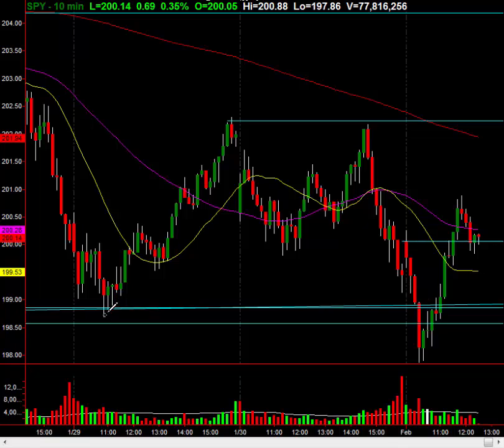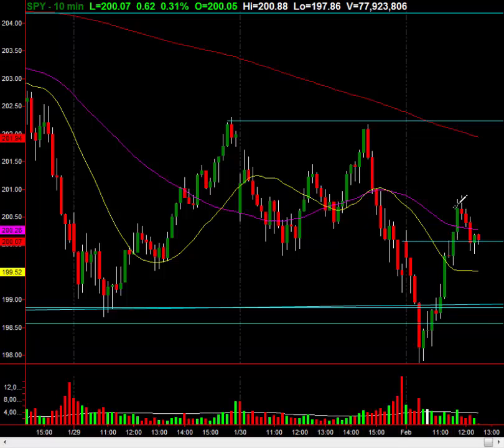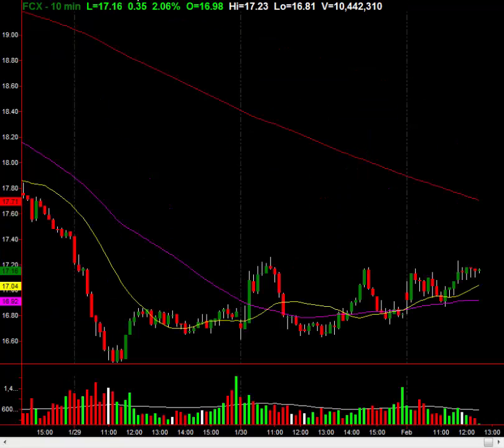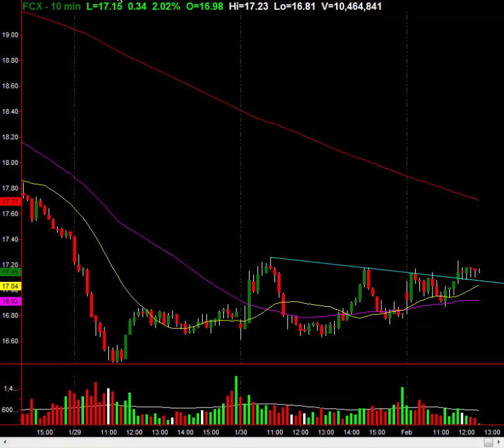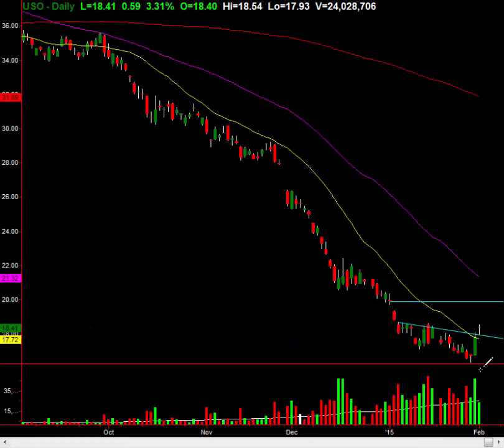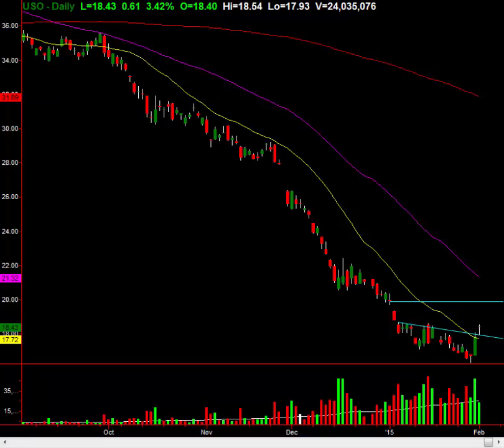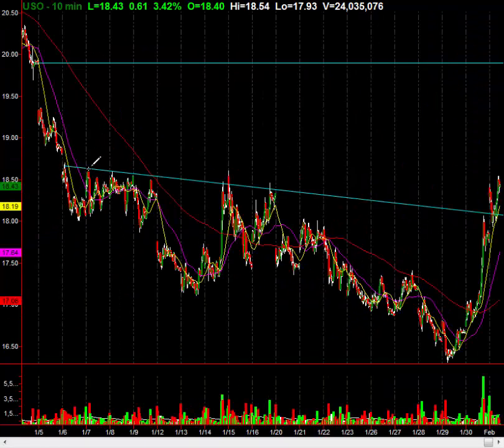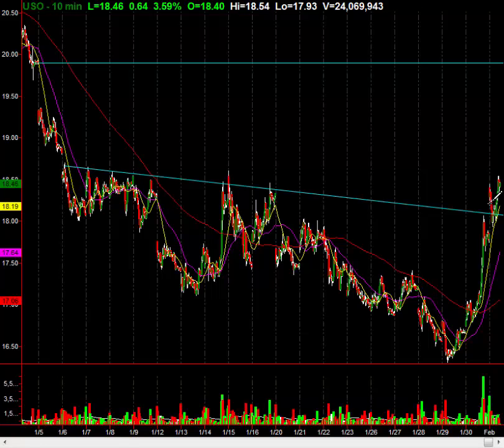These Trading Setups Will Make You Millions: Inside The Stock Charts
Watch this live trading action video as Gareth Soloway details out how you can trade SPDR S&P 500 ETF Trust (NYSEARCA: SPY) and more right now. When it comes down to FREE trading information, there is only one worthy source for you... our free stock market action emails will keep you on top of everything that you need to know, nothing you don't, sign up for free right If you ever read an email again, make sure it comes from where it matters!